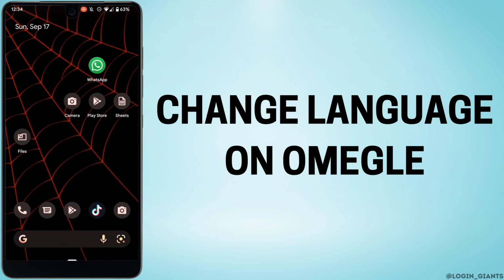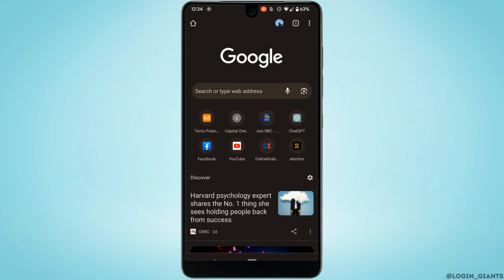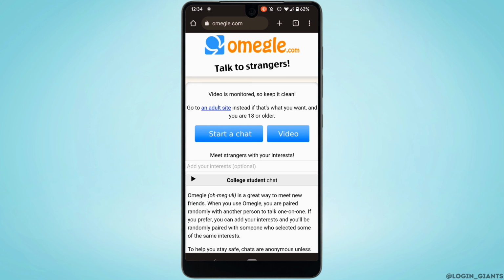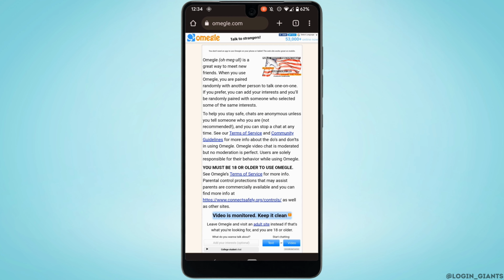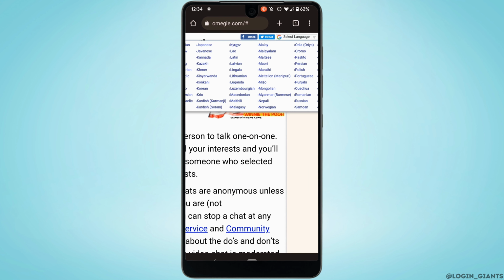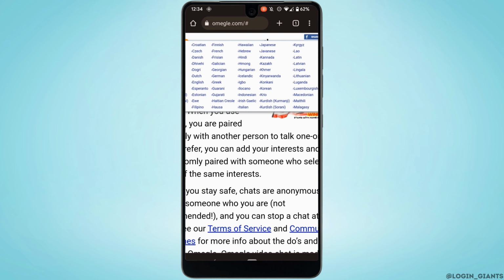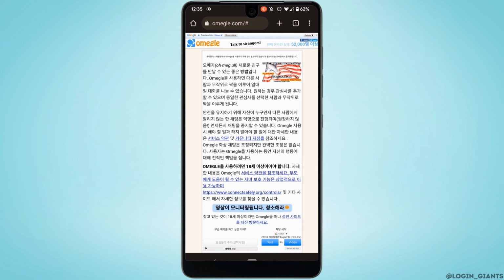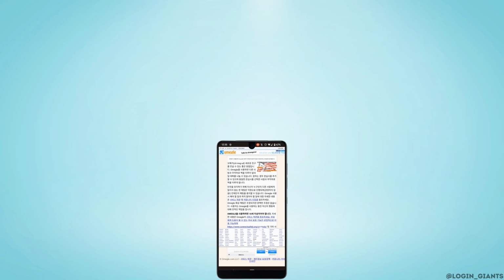How to Change Language on Omegle 2023? Change Omegle Language (Quick & Easy)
🌐 Want to chat with people on Omegle in a language you're more comfortable with? This quick and easy tutorial will show you how to change the language settings on Omegle, allowing you to enjoy conversations in your preferred language. Break down language barriers and connect with people from around the world effortlessly.

In this tutorial:
0:00 - Introduction
0:05 - How to Change Language on Omegle

Unlock a world of diverse conversations by adjusting the language settings on Omegle. Watch the video to learn how to make your chat experience more enjoyable and accessible.